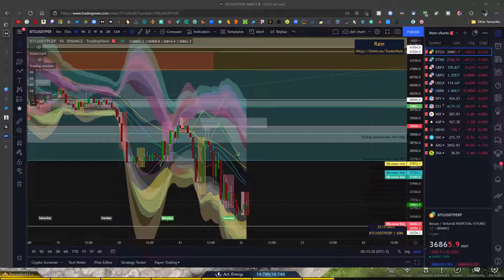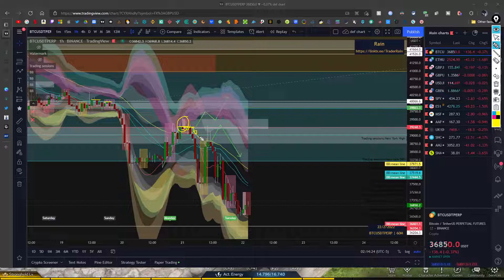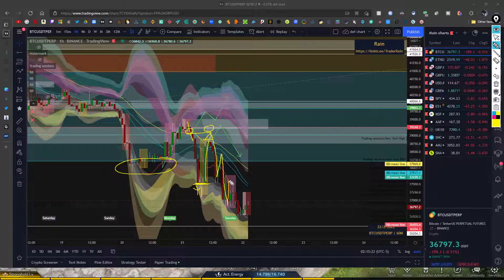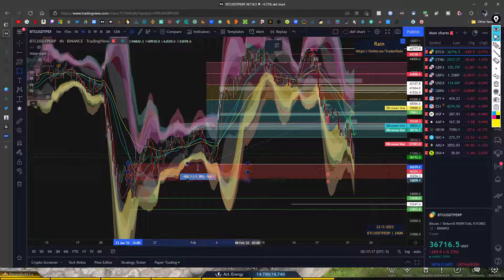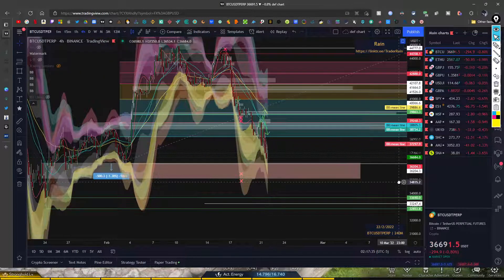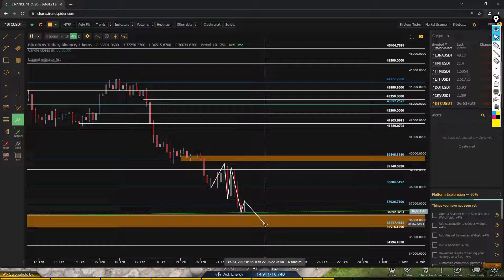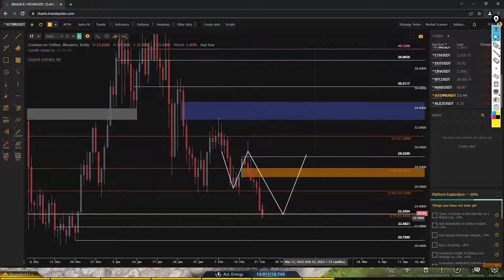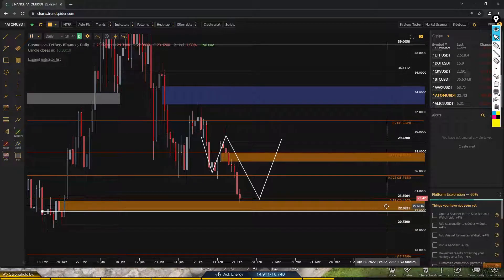Crypto morning update 22/02/22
All Socials and referals can be found on my linktr

If you are new to Trading and Crypto, Read trough my old articles :

BTC Wallet -  15D4bVyAumhC67ZGzHMBqBuFkUEg6eP6DG
ETH(ERC-20) -  0xc24f39692103cf3e8cfcda8779f95181e51e3c8e
USDT(TRX)  - TEzugKBxj7SXTMQ2Lpaeqchn9CD2gLFye4

Nothing contained on this YouTube channel constitutes a solicitation, recommendation, endorsement, or offer by Rain or any third party service provider to buy or sell any securities or other financial instruments in this or in in any other jurisdiction in which such solicitation or offer would be unlawful under the securities laws of such jurisdiction.